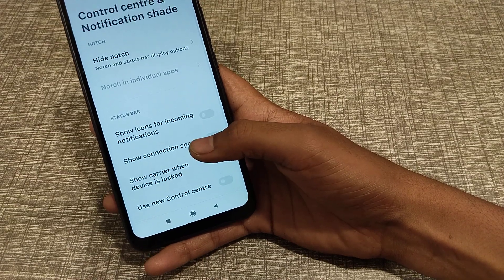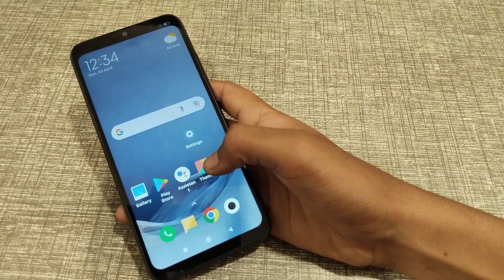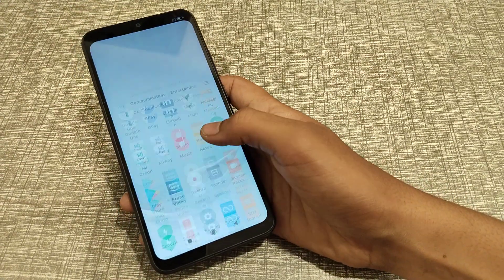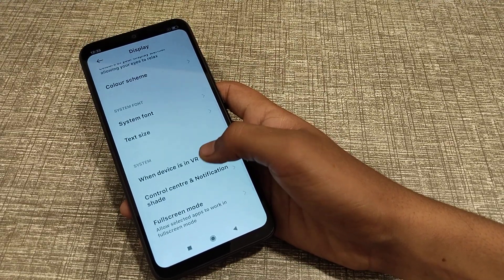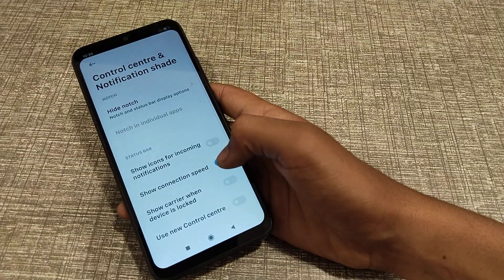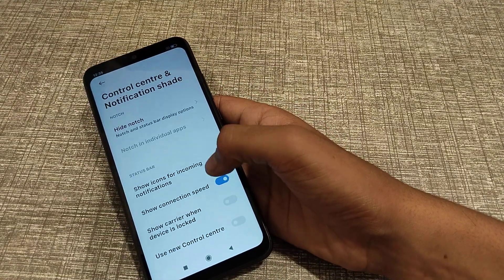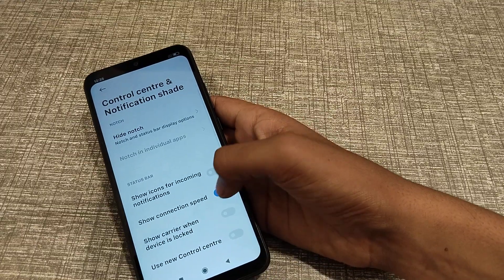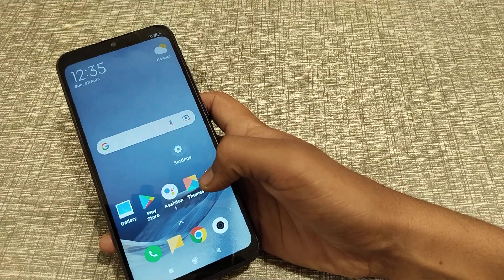How to on and off show connection speed in redmi 9i sport phone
how to on show connection speed in redmi note 9,
how to off show connection speed in redmi note 8,
how to on and off show connection speed in redmi 9i sport mobile,
show connection speed ko kaise on karte hai,
show connection speed ko kaise off kare,
show connection speed setting